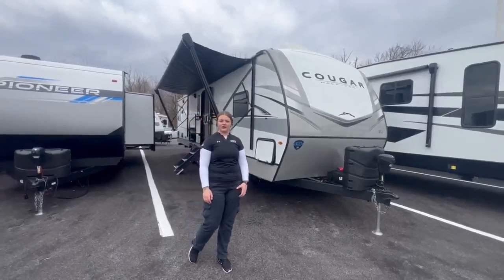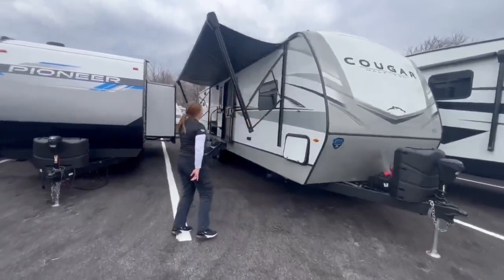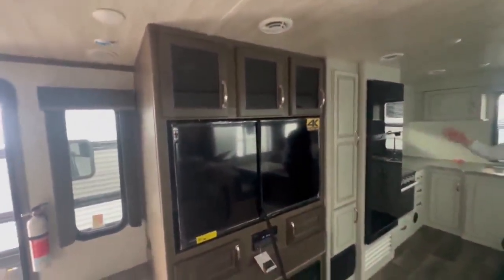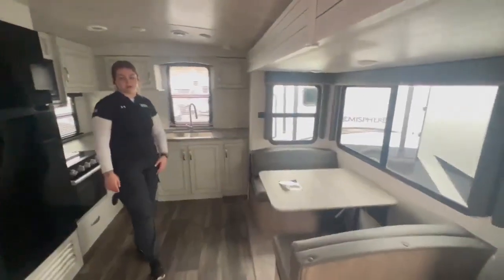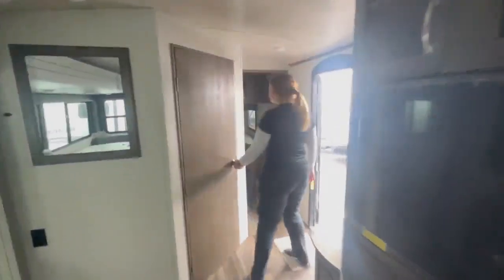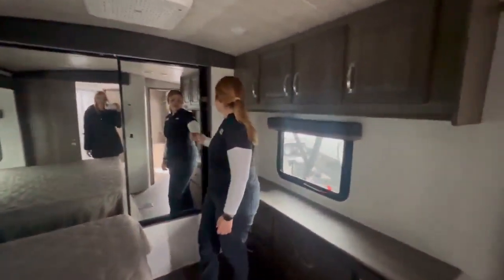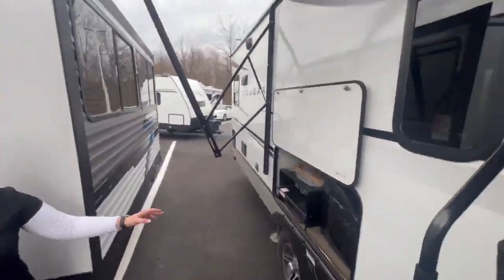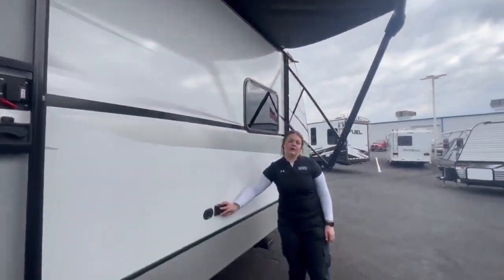2023 KEYSTONE COUGAR 30RKD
This 2023 KEYSTONE COUGAR 30RKD  has an amazing rear kitchen and a very spacious bedroom.